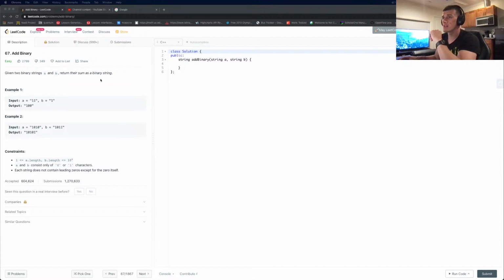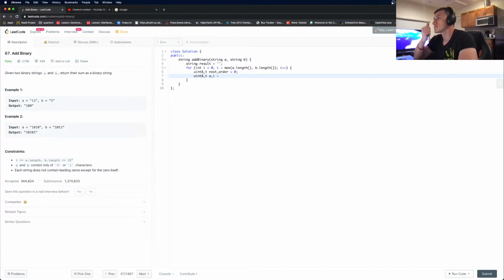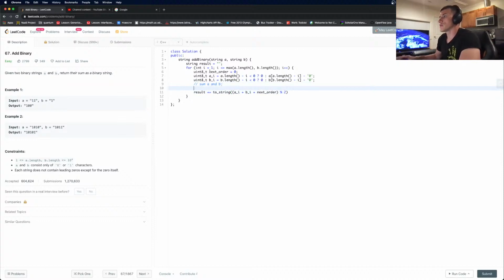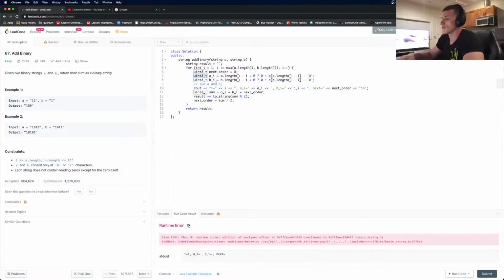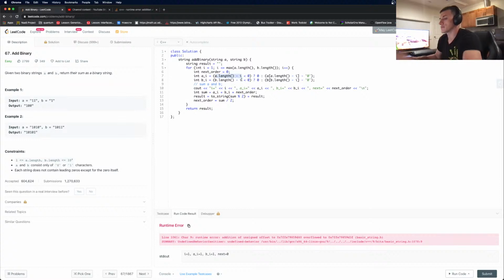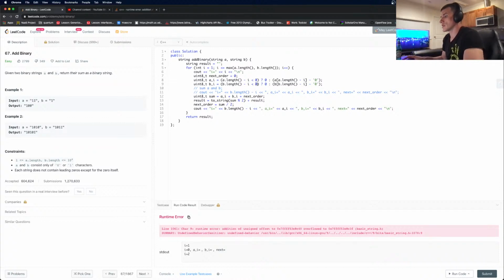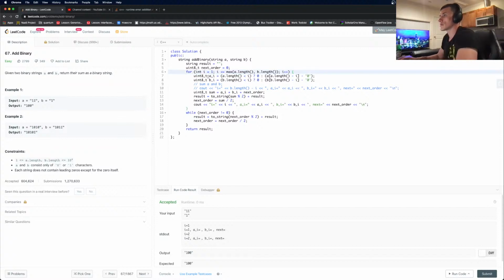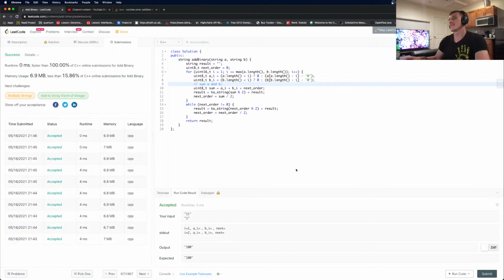[Problem 42 out of 1000]: Degenerate Codes Live - At Least Bitcoin Tried!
67. Add Binary

Description:

Given two binary strings a and b, return their sum as a binary string.